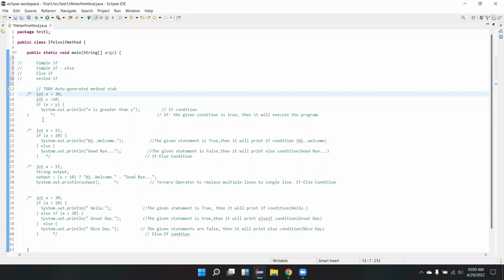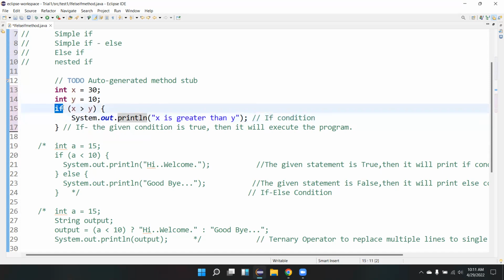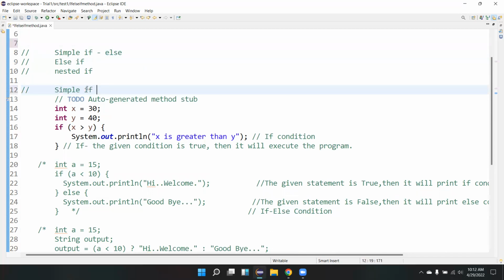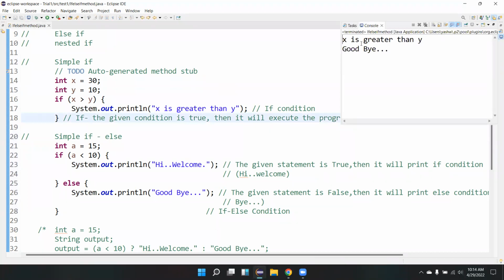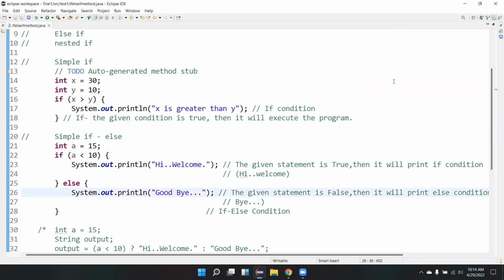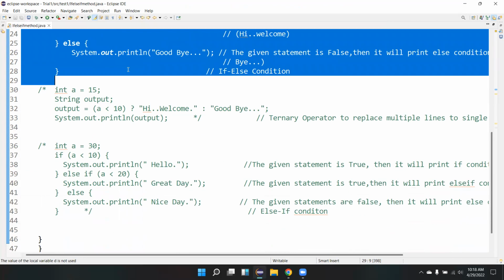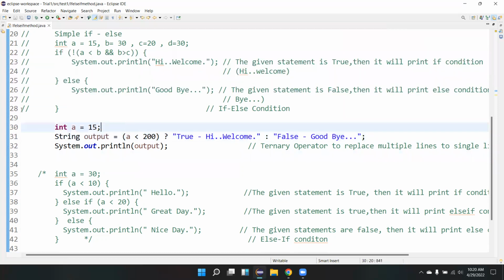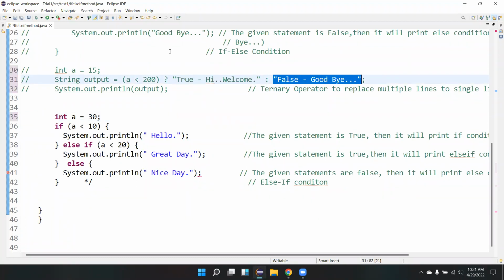Java If Else Condition | QO-BOX